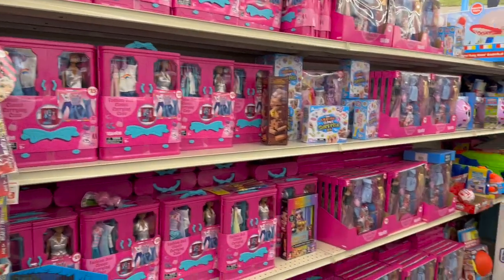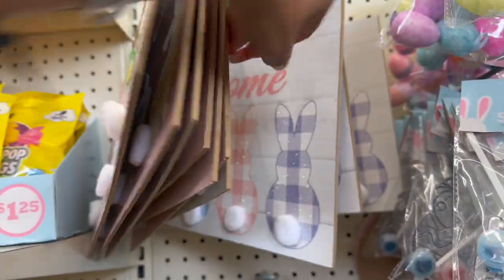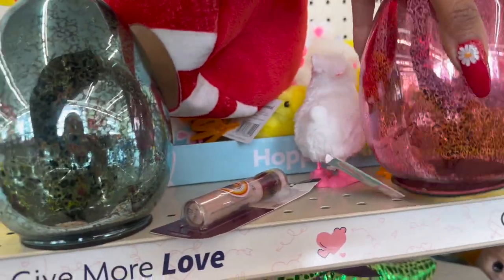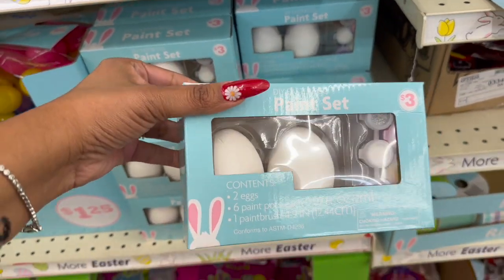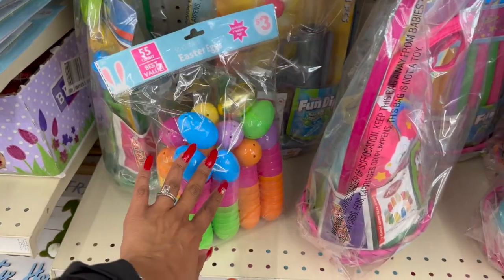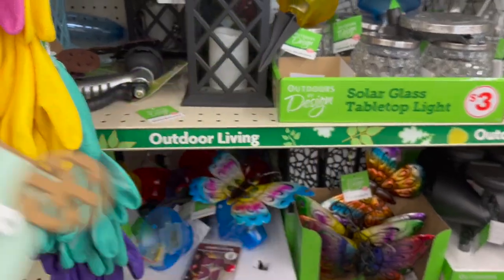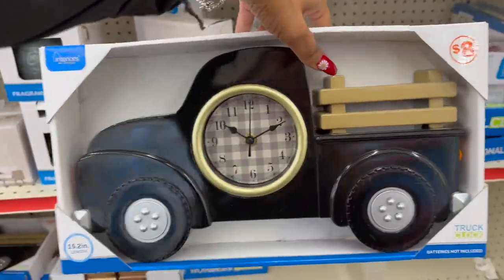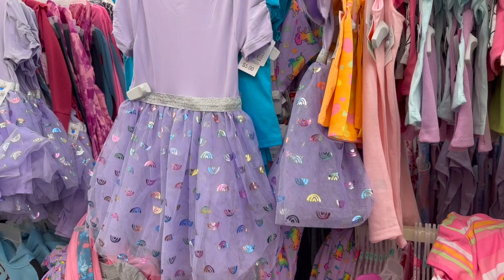FAMILY DOLLAR SHOP W/ME | NEW ARRIVALS AT FAMILY DOLLAR | SPRING & EASTER 2023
new arrivals at family dollar. family dollar shop with me. family dollar easter 2023. family dollar spring 2023. shop with me family dollar. family dollar store walkthrough. family dollar come with me. family dollar 2023. shop wth me. couponing for a cause. family dollar. family dollar clearance. family dollar this week. dollar store. shop with me. dollar store finds. browse with me 2023. family dollar finds. new at family dollar. easter decor 2023. family dollar shopping.

Make sure you hit the like button and subscribe if you like Dollar Tree Walkthroughs, Dollar Tree Hauls, 99 Cents Only Stores Shop with me and overall Money Saving ideas, it's all about couponing for a cause. Thank you so much! To all The 99 and Dollar Tree shoppers thank you for always supporting me and helping me along the way!  True queen of the 99 cent store  Queen of the Dollar Tree. NEW ARRIVALS AT FAMILY DOLLAR | FAMILY DOLLAR SHOP WITH ME | SPRING & EASTER 2023

(Uploaded 2/27 3:00 pm)